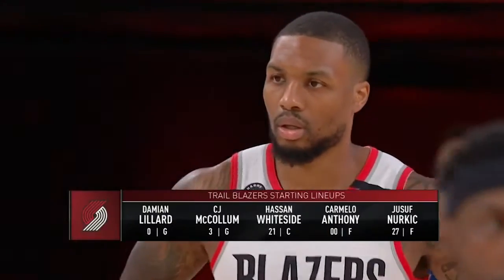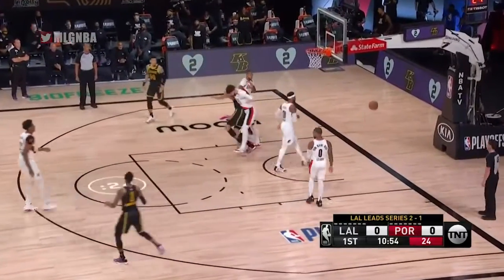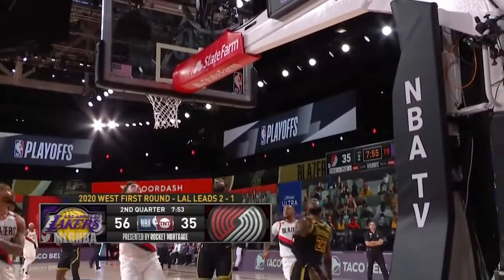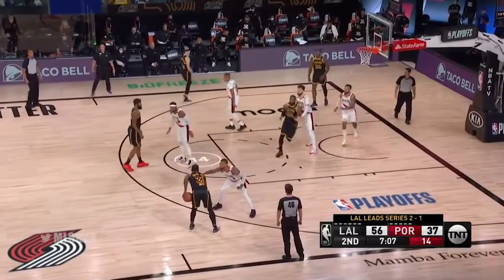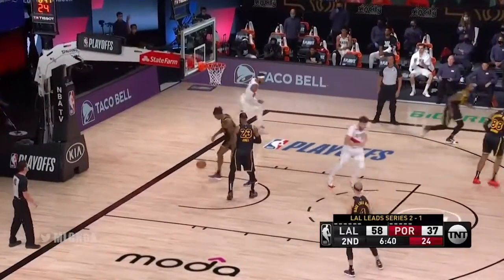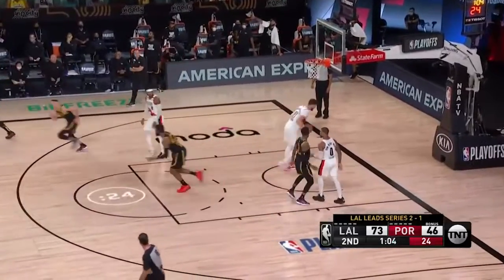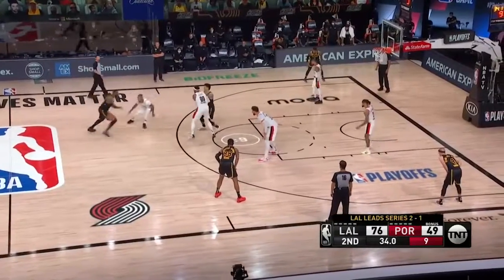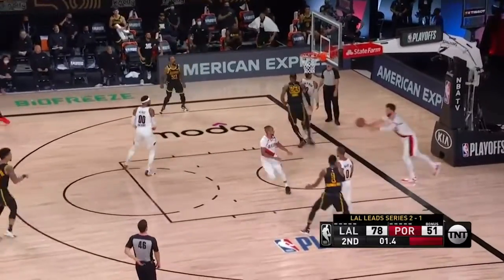NBA | LOS ANGELES LAKERS at PORTLAND TRAIL BLAZERS | Game 4 | Full Game Highlights